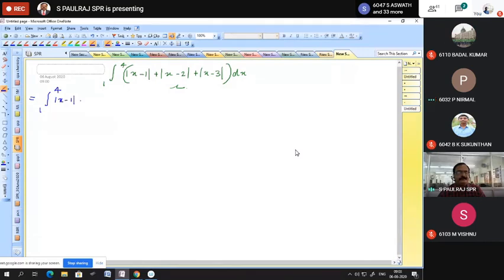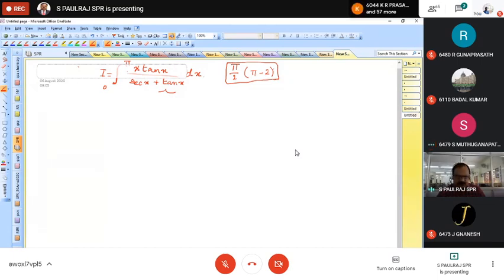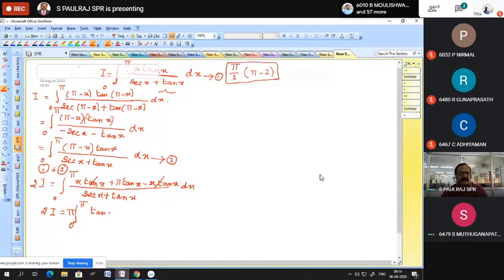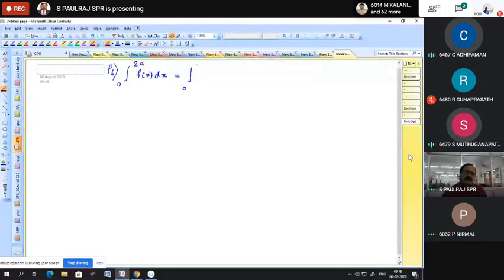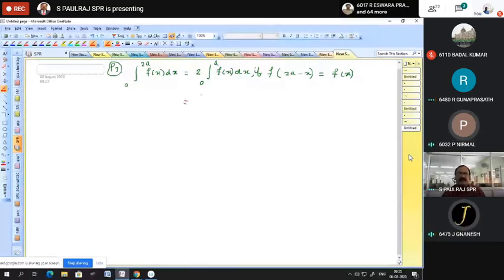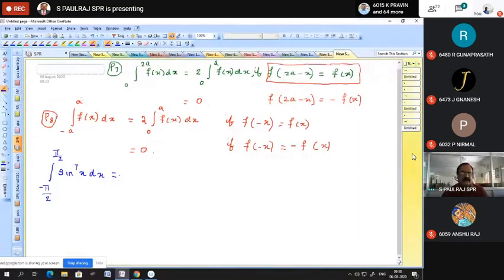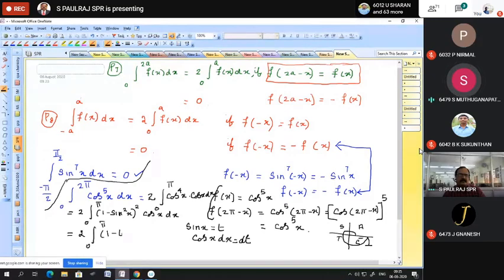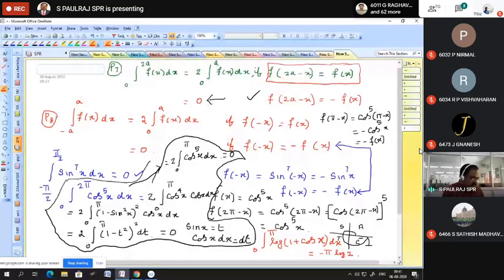SPR sir definite integrals Aug 6 2020